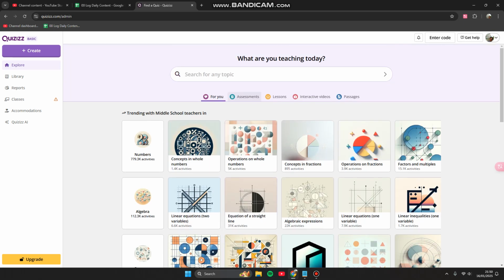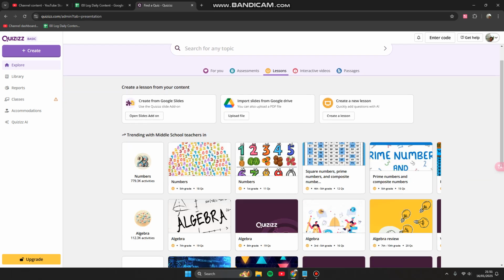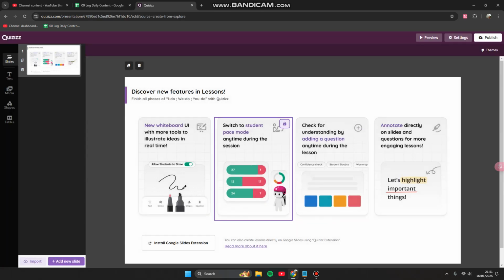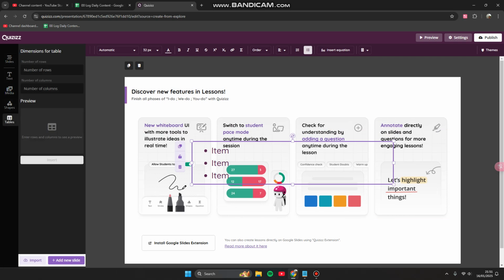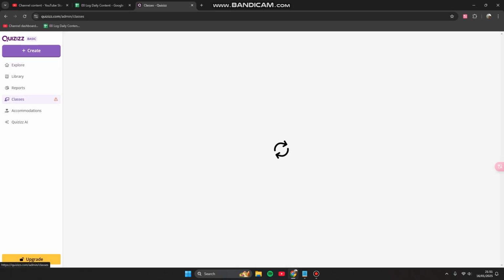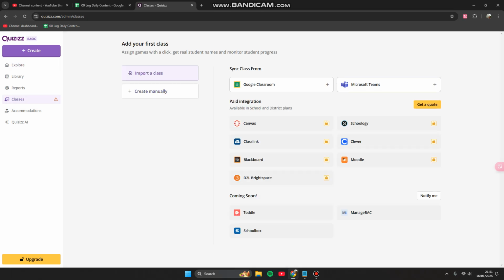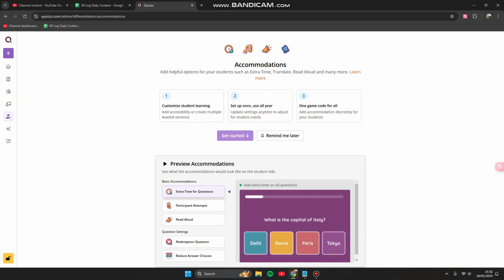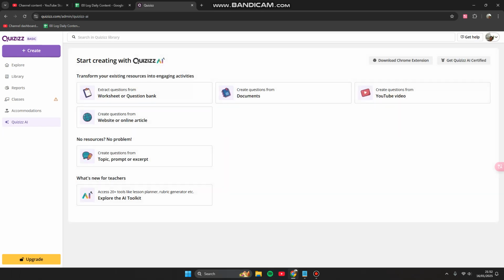👍 MASTERY: How to use Quizizz: Full tutorial for teachers! | Solution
How to use Quizizz: Full tutorial for teachers! | Solution.